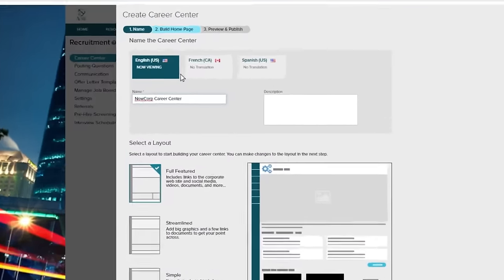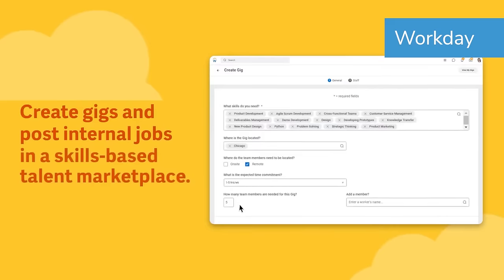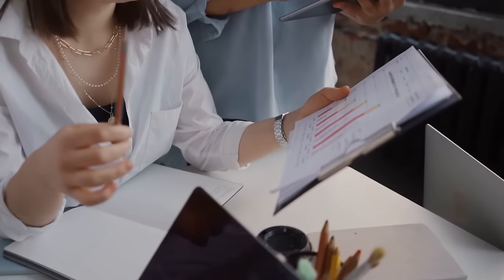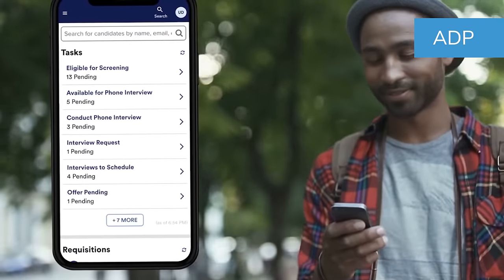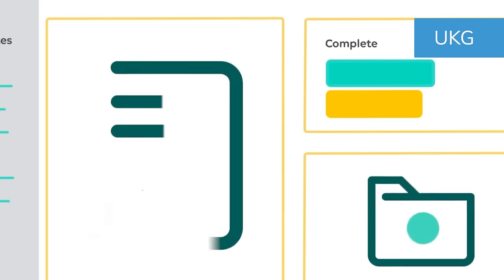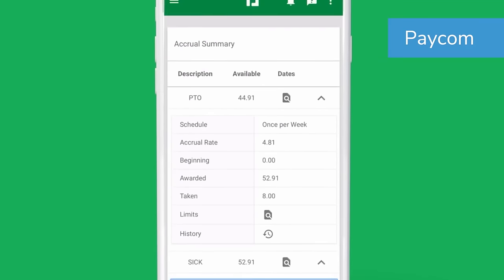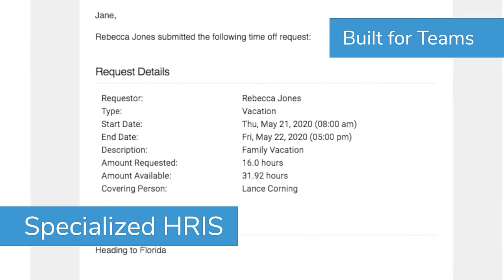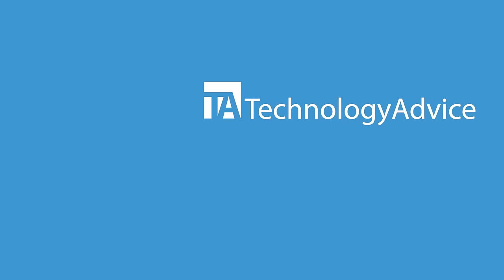The 5 Types of Human Resources Information Systems (HRIS)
This video dives into the five main types of human resource information systems, or HRIS, available today.

EDITOR'S NOTE: The corresponding article was originally published November 23, 2022 on TechnologyAdvice.com. This information may be outdated depending on time of viewing.

Footage courtesy of Workday, Bullhorn, Paylocity, Trakstar, ADP, SAP Litmos, UKG, BambooHR, Rippling, Paycom, Zoho People, Zenefits, and Built for Teams.

➤ CHAPTERS
0:00 - Intro
0:43 - Operational HRIS
1:36 - Strategic HRIS
2:47 - Tactical HRIS
3:29 - Comprehensive HRIS
4:32 - Specialized HRIS
4:59 - Visit our website!

Written by: Lauren Hansen
Hosted by: Kyle Heildebrand
Edited by: Kyle Heildebrand